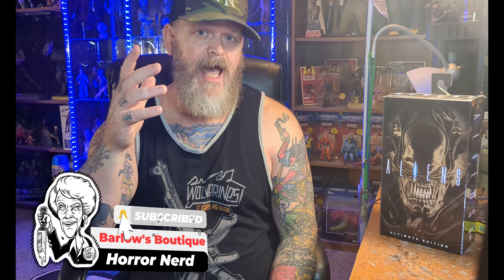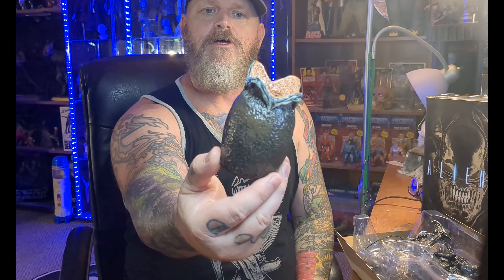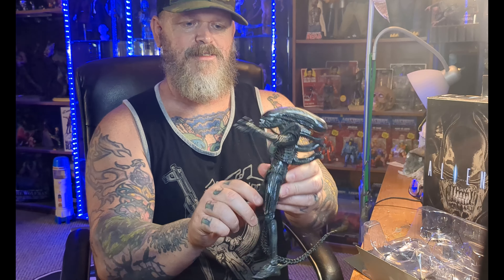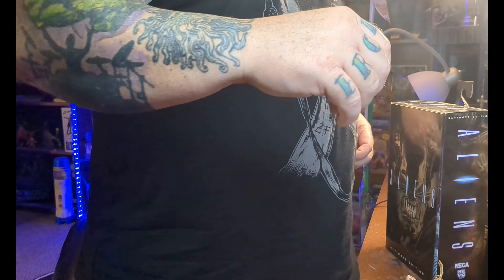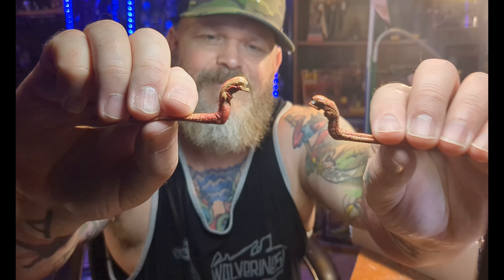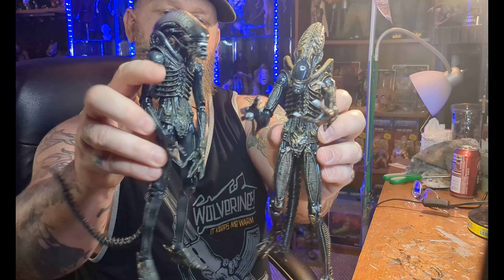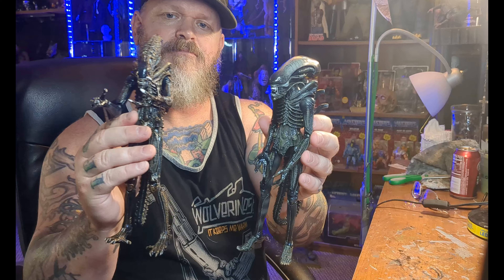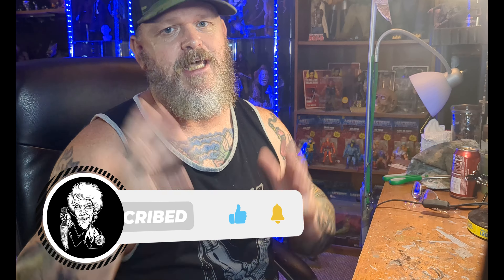Out Of The Box with NECA'S Alien Figures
in this episode of Out Of The Box, Frankie compairs the Alien Big Chap with the Aliens's Warrior Alien from Neca.

vintage action figures
figurine collection
new action figures
vintage toy collection
horror figure collection
unboxing collectibles
action figure collecting
pumpkinhead figure